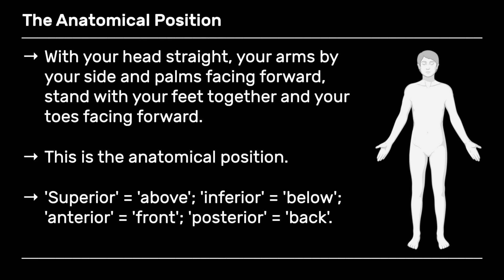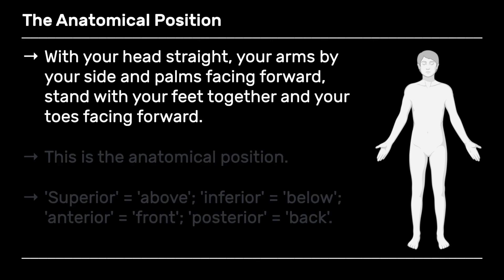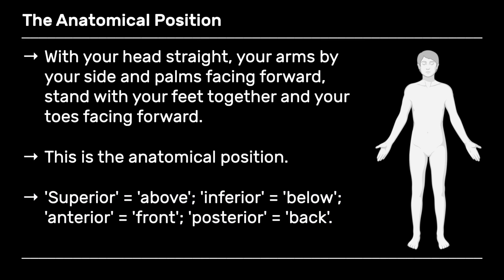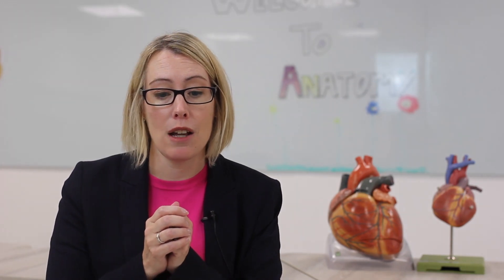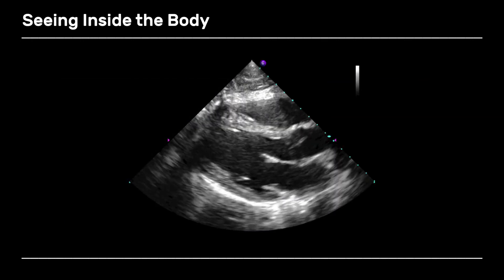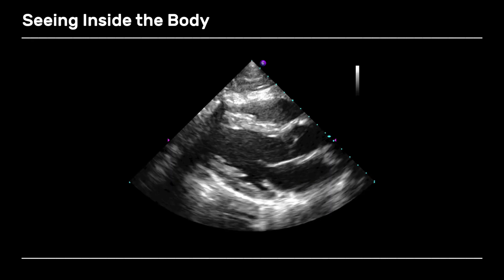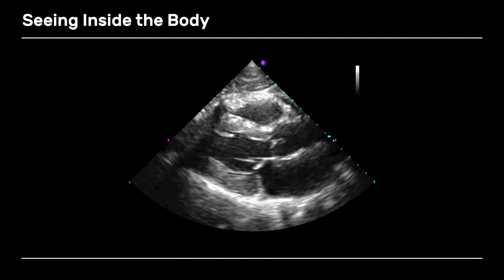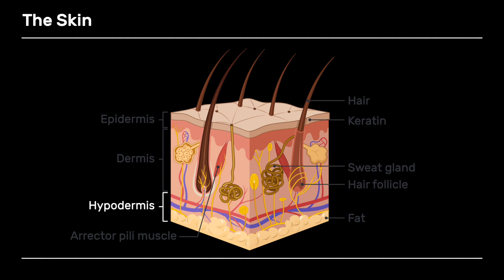What Is Surface Anatomy?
In the first mini-lecture, we ask the question: what is surface anatomy? We learn how anatomy is the study of the structure of our bodies, including osteology, histology, gross anatomy, imaging, embryology and indeed surface anatomy. As you might imagine, surface anatomy studies the external features of a biological organism. But why is this important? We learn how surface anatomy helps us to relate structures of organs and tissues to their functions, allows us better to interpret images, and is the basis for intervention and physical examination. To finish off, we understand the natural variation between organisms of the same species, and how your human body will never be the same as a medical textbook as a result of factors including skin colour, body size, or gender and sex.

This lecture is part of a larger course exploring surface anatomy.

MASSOLIT works with university academics to produce short video lectures in the arts, sciences, humanities and social sciences. It is available to schools and colleges on an institutional license as well as via private subscription